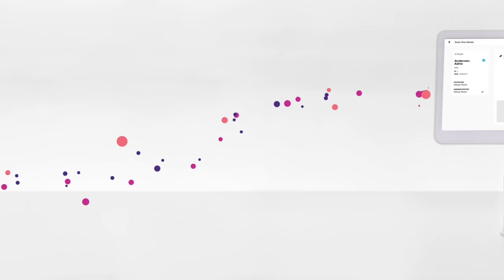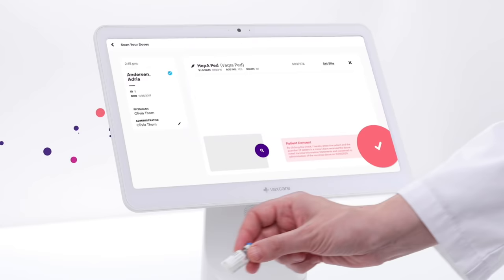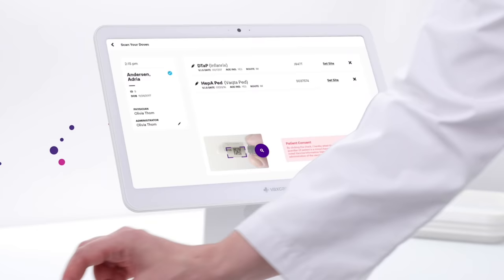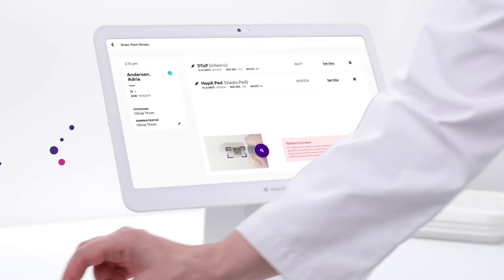VaxCare Brand Video 30secs